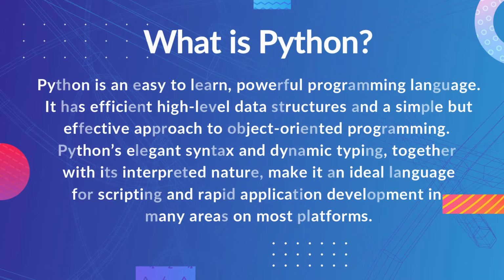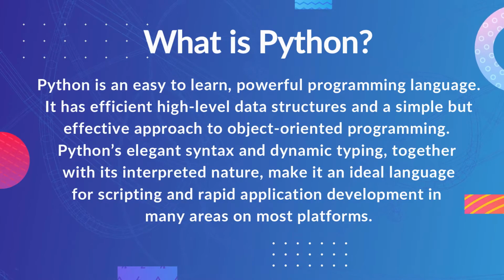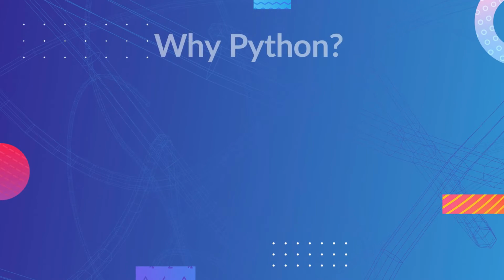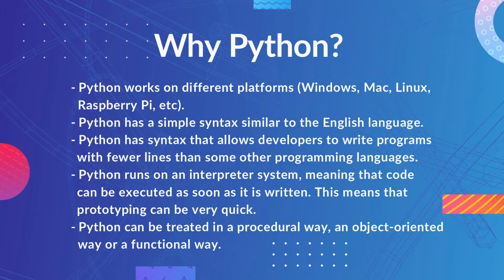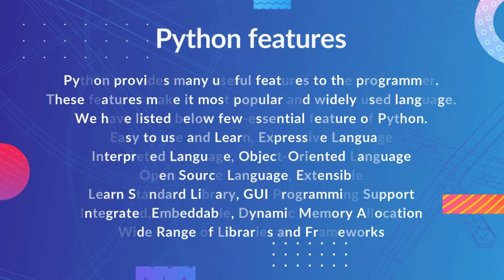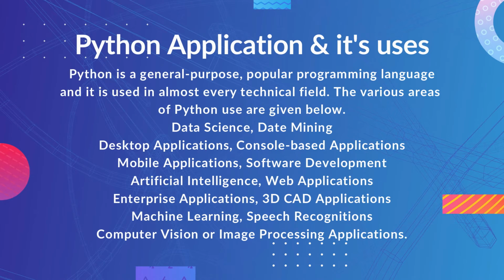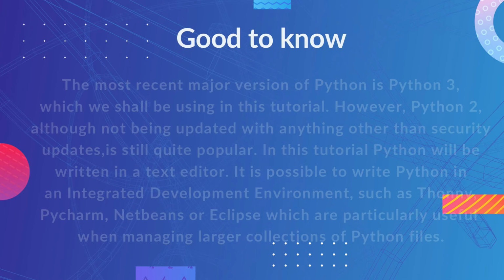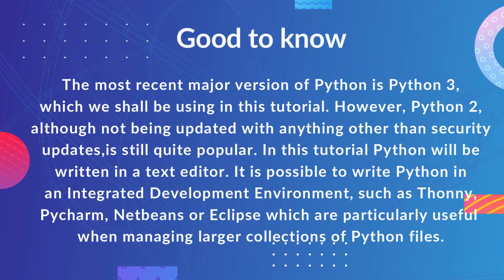Python Introduction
This video on Python Full Course will help you learn the Python programming language and its core concepts with examples from scratch. Below are the topics covered in this Introduction video:
Chapters
0:00 Intro
0:25 What is Python?
0:56 History of Python
1:30 Why Python?
2:10 Python features
2:43 Python Application & its uses
3:20 Good to know
3:53 Outro